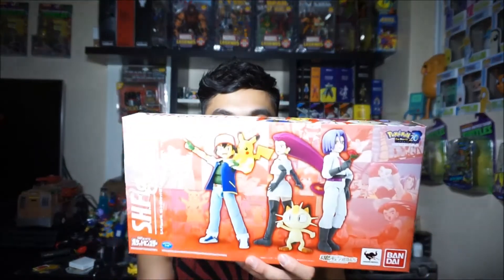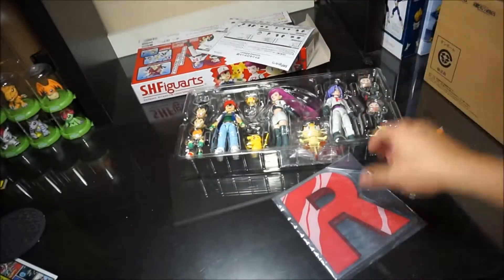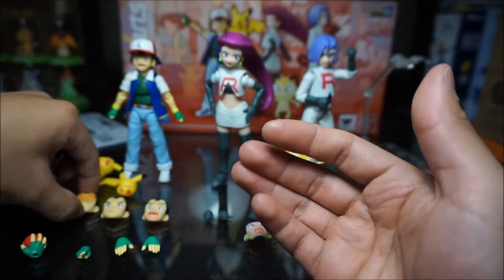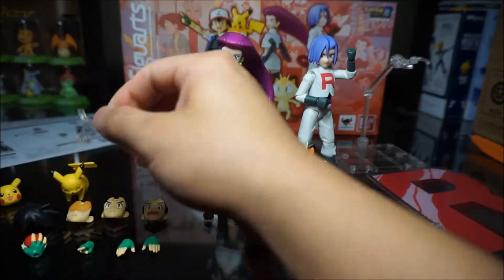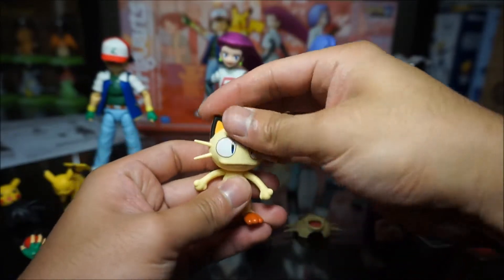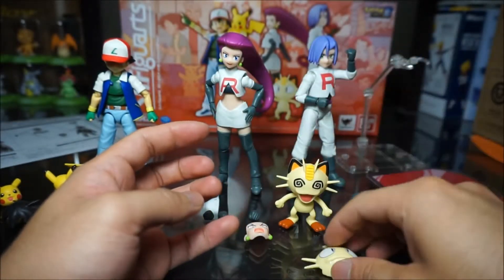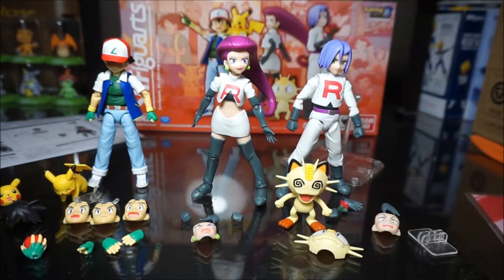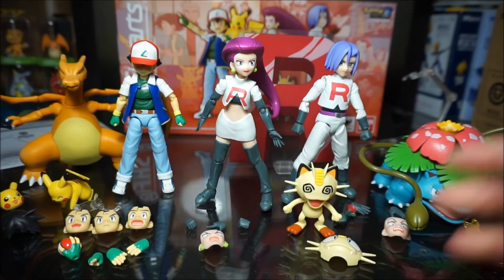SH FIGUARTS POKEMON